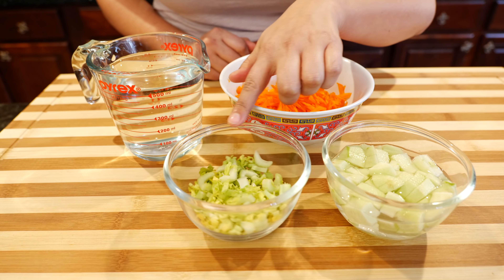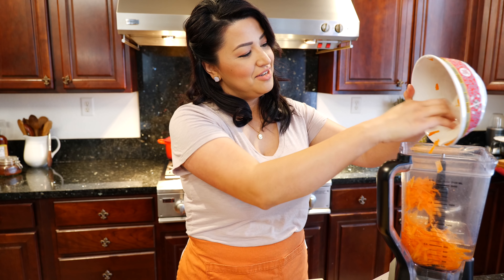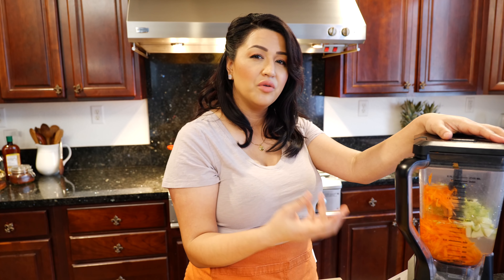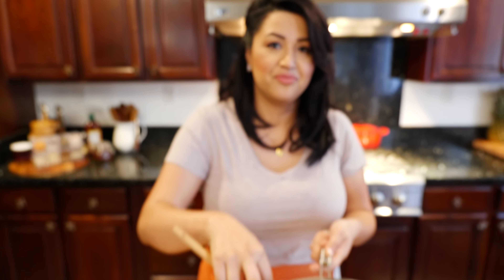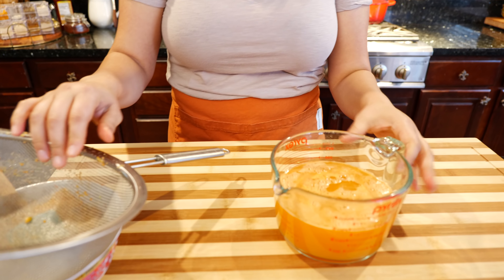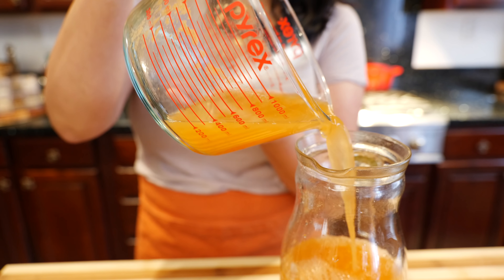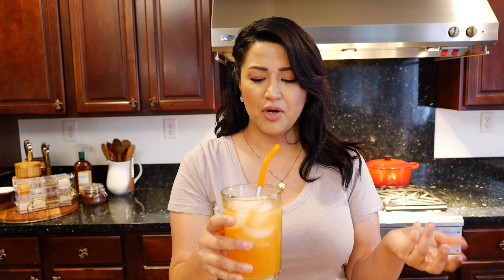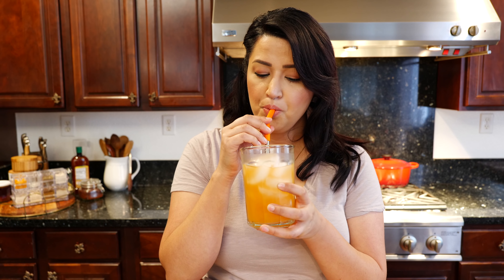How to make Carrot Apple Celery Agua Fresca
Thank you for your support ❤️ For more delicious recipes, visit our Agua Fresca Carrot, celery, apple water for weight loss / Infused water. Please hydrate and stay on track, my friends. Full Recipe Ingredients and recommendations below
Incased you missed our last episode 🤗